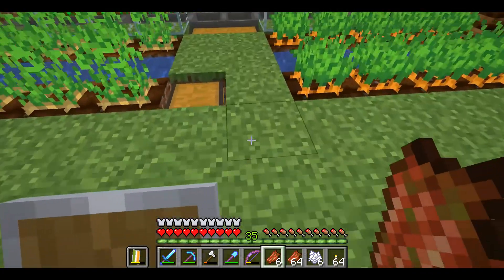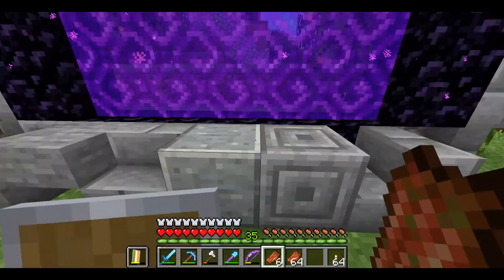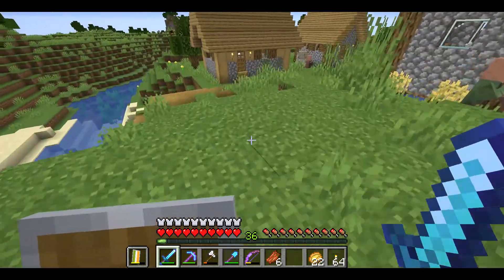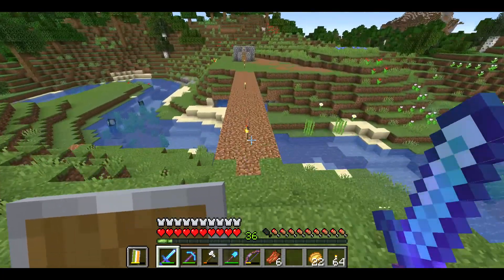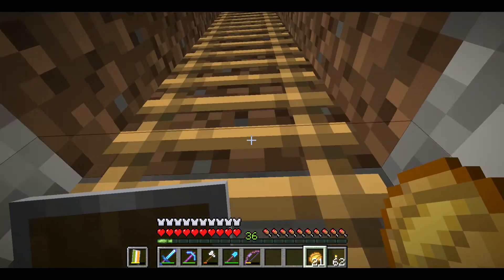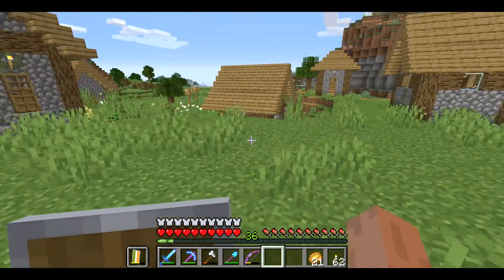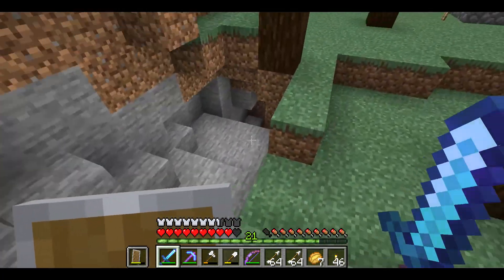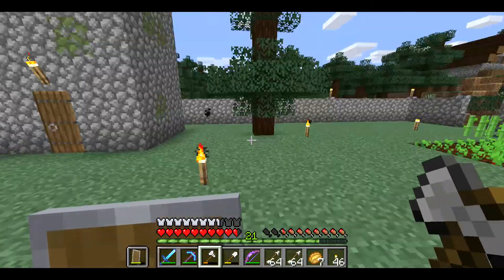New Town and an Ender Portal! Minecraft Gameplay Ep. 33